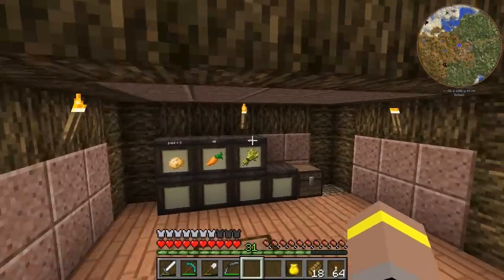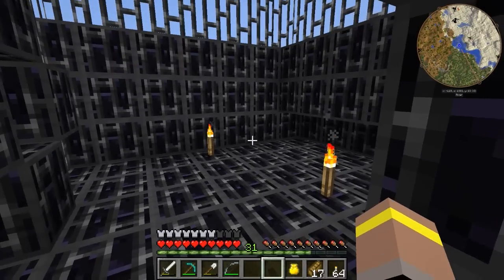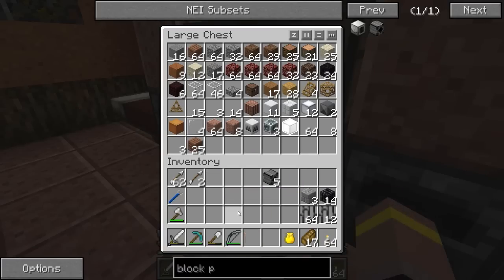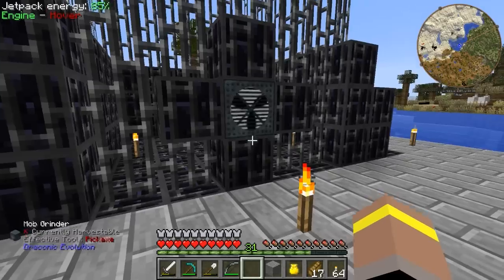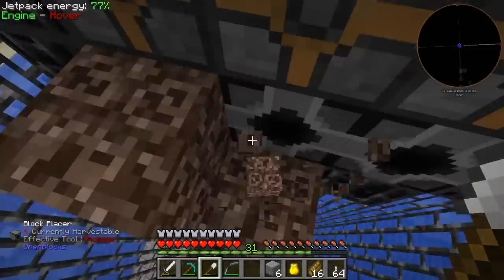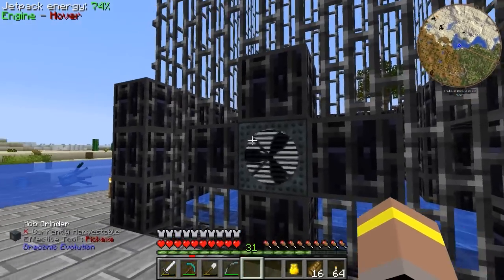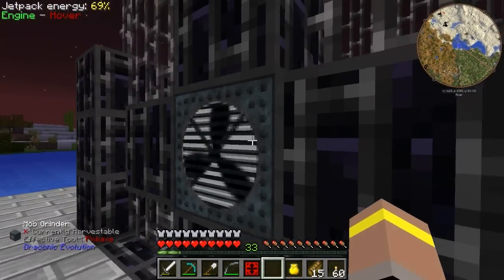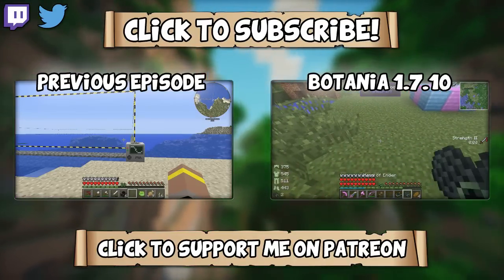FTB Infinity - Draconic Evolution Wither Grinder - Part 5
Make sure to drop a like for more FTB Infinity!

DESCRIPTION

The pack for all people. Infinity is the general all-purpose pack from the FTB team that is designed for solo play as well as small and medium population servers.

MUSIC